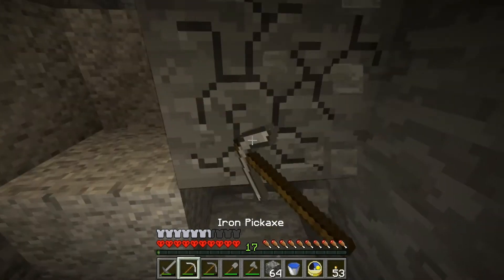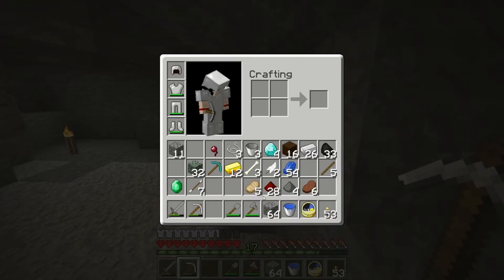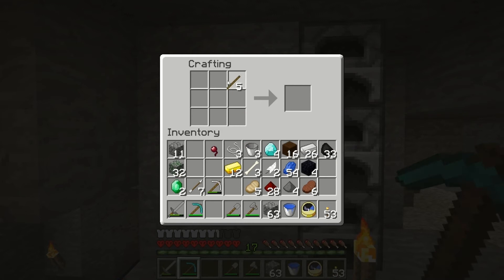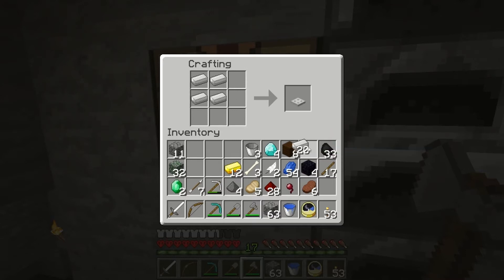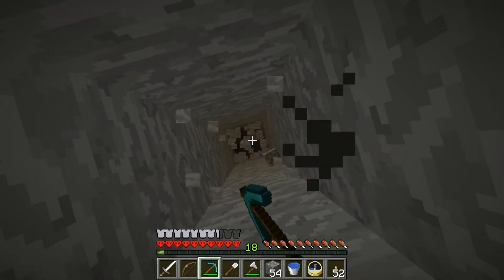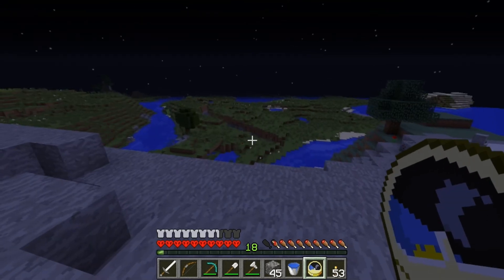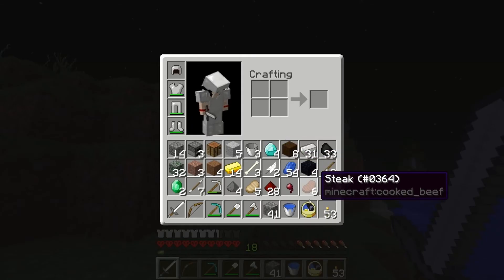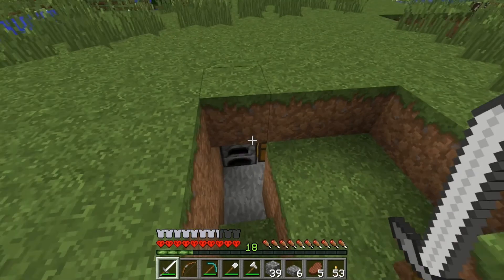MHC Oct 2014: The Haunted Mansion - Ep 4 Times Up!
Welcome to my first ever attempt at the Minecraft Hardcore Challenge (MHC).

Each month Michael Deering, creator and organiser of the MHC, issues a unique objective and set of rules designed to really test a player's survival skills in a hardcore world. This objective is to be completed within 9 minecraft days and nights, with all contestants uploading the full footage of their experience to YouTube each Monday and Friday within that month. At the end of the challenge, all participants can vote on who they feel has been the most successful.

The rules/info for this month's challenge:

Seed: Derp Guru
World Type: Default Biomes.
Generate Structures: ON.
Mode: Hardcore Mode.
Vanilla Minecraft, no mods, current version.
Coords: pumpkins X-250,,Z295. Derpville X-362,,Z148. Building site X-560,,Z116 or there abouts.
Objective: Build a spacious Haunted Mansion that spawns monsters.
Rules: Use redstone torches only for lighting in the mansion. No sleeping in beds. No AFK crop growth. No alternate world exploration. Don't approach Derpville at night. You can kill and eat the animals.